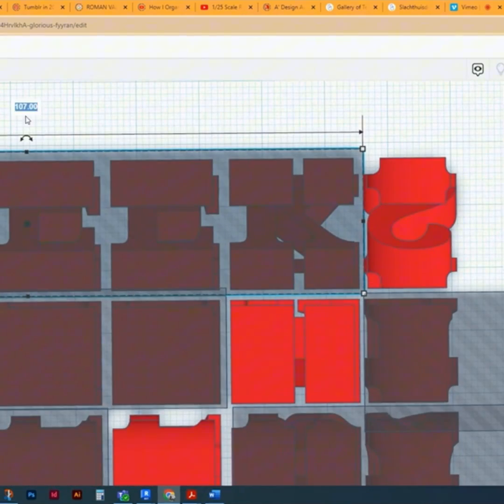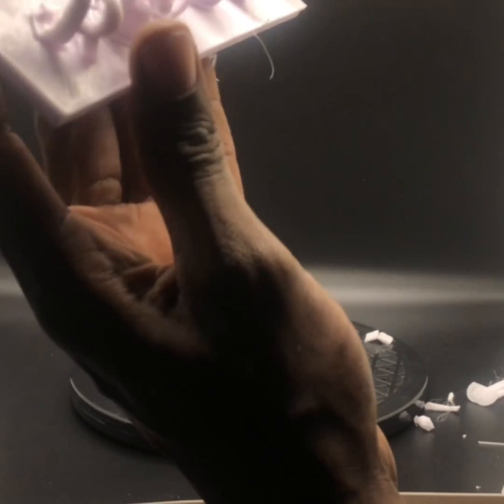3D PRINTED NAME PLATE ILLUSION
This product was simple and fun. Made with Autodesk Tinkercad. You creators out there can make this yourself. Just follow along in the video.
More dope videos to come!